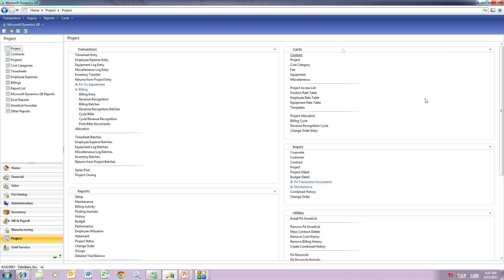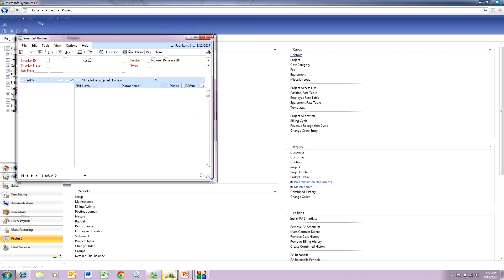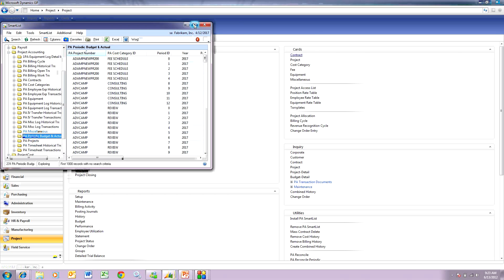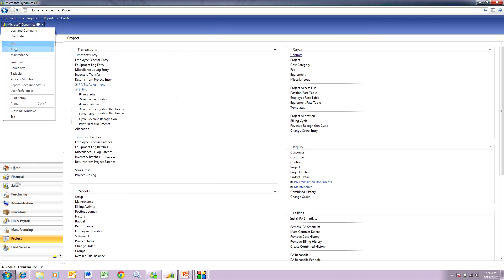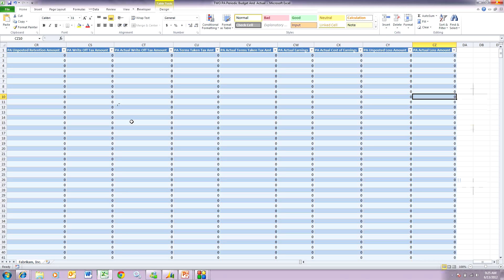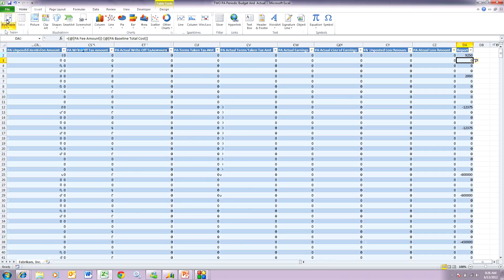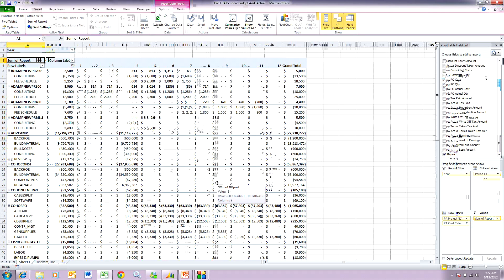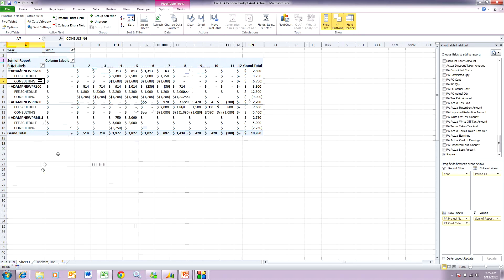Ad Hoc Reporting in Project Accounting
This video shows you how easy it is to get useable information from Project Accounting using a simple SmartList created with SmartList Builder. Most Project Accounting users will agree with me that the standard reporting available with the module leaves quite a bit to be desired. This is one easy solution to get the information you need. If you already have SmartList Builder, this is easy. If you need to license SmartList Builder, it's a good investment, because you can use the reporting tool in many ways.